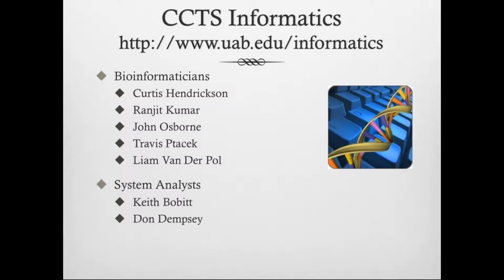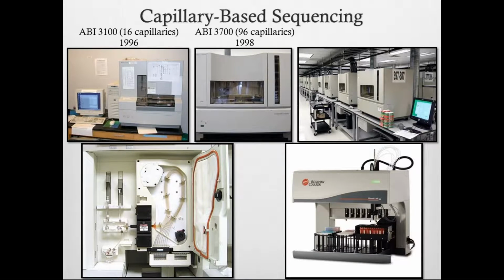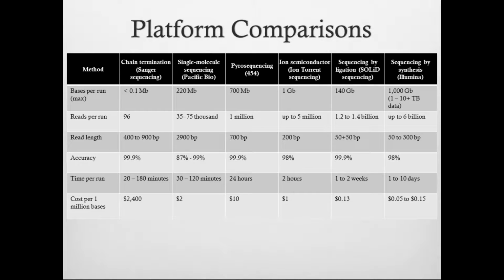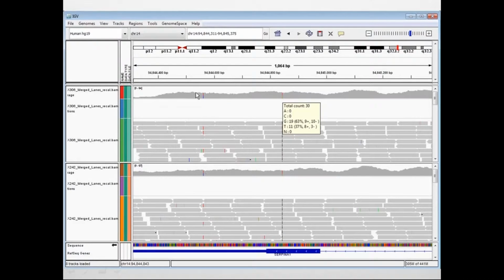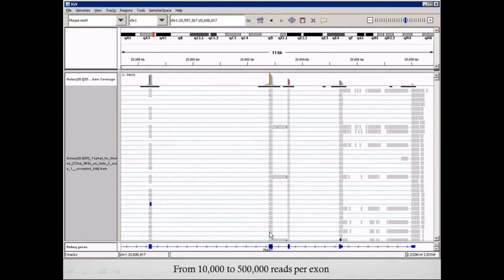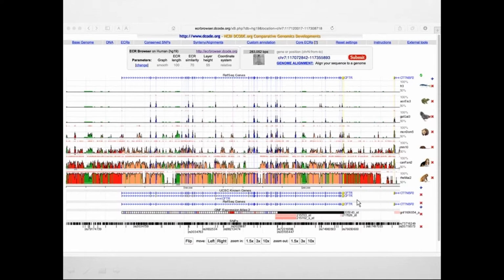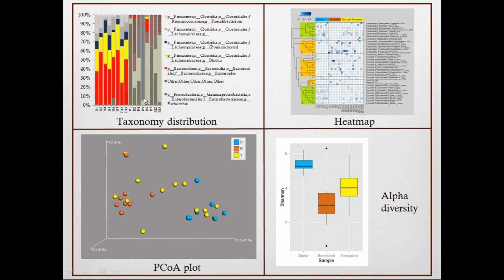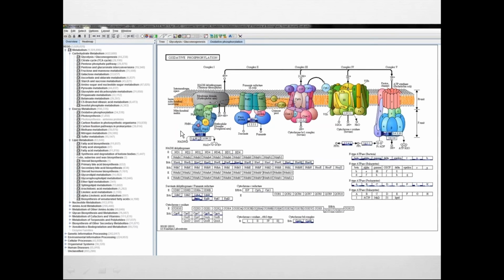Biomedical Informatics - Study Design/Genomic Analysis/UAB Tools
Biomedical Informatics Summer Series- recorded 8.2.16 @ PCAMS on UAB's campus. Presenter Elliot Lefkowitz, PhD.